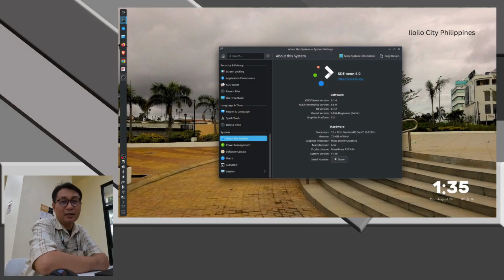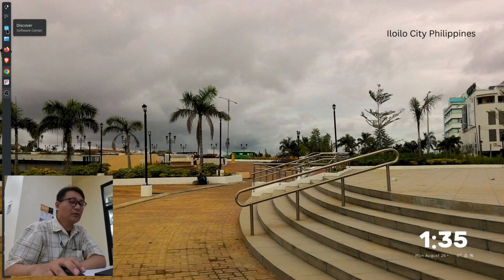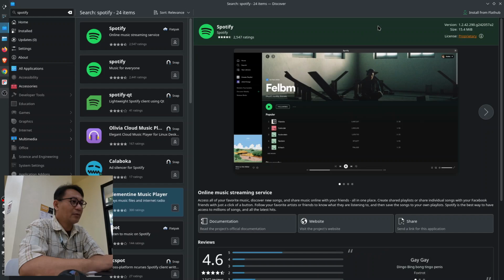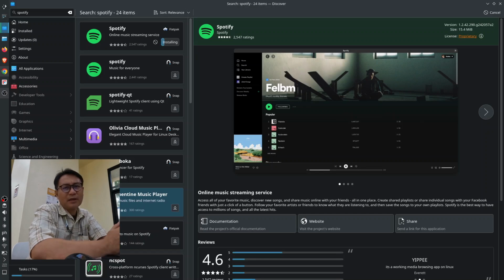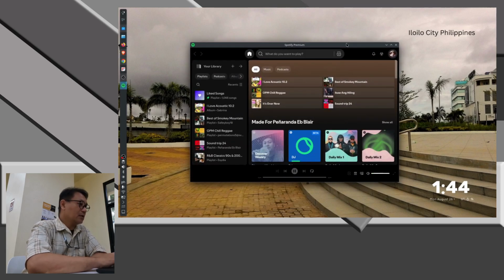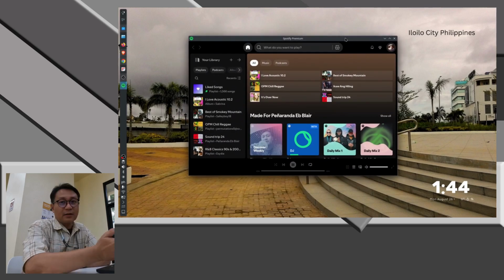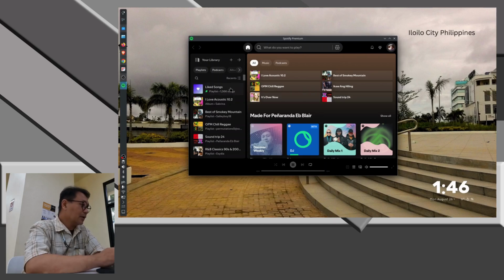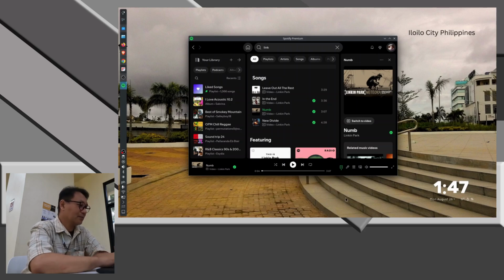Linux App - Spotify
It so easy to install proprietary software in Linux. Today we will install Spotify music streaming app in Linux.

---Gadgets---
1. Camera
2. Microphone
3. Tripod / Stand
      3-Axis Handheld Gimbal Model H4
4. Laptop